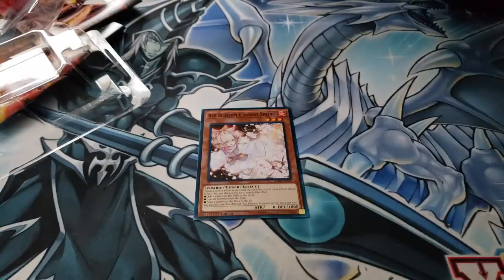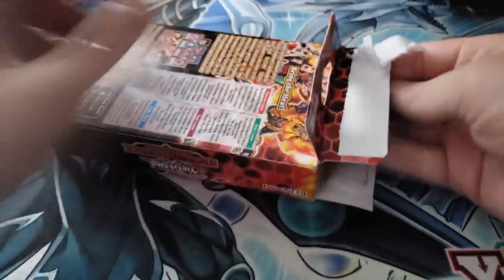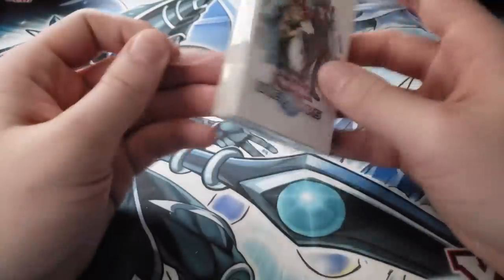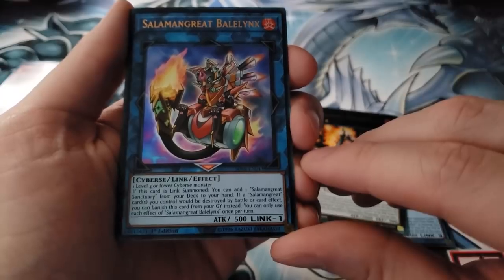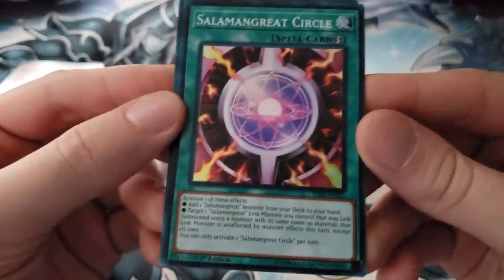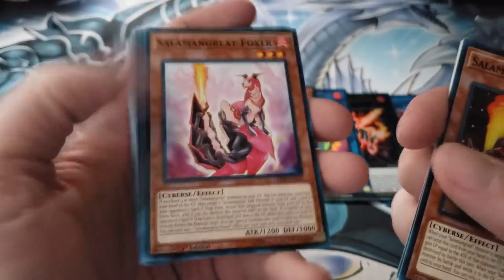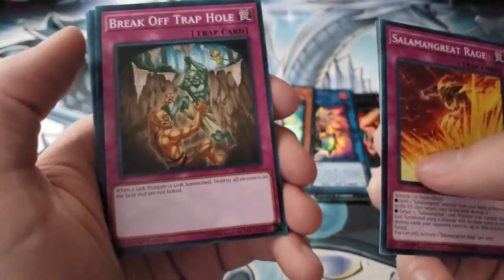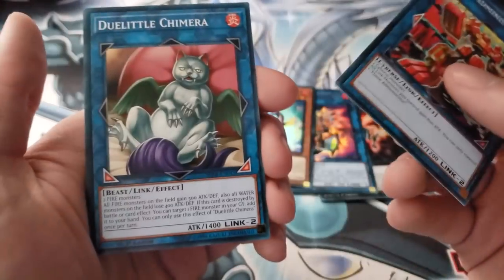Definitely Buy the Yu-Gi-Oh! Soulburner Structure Deck